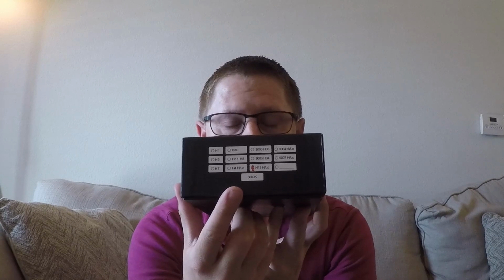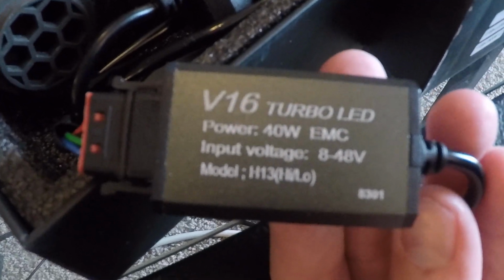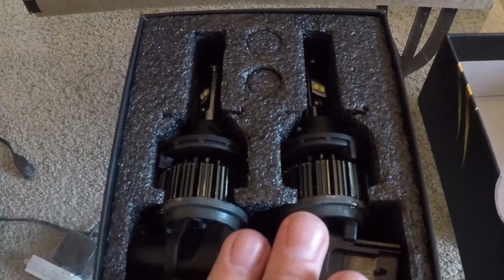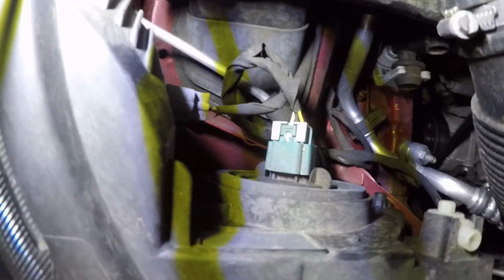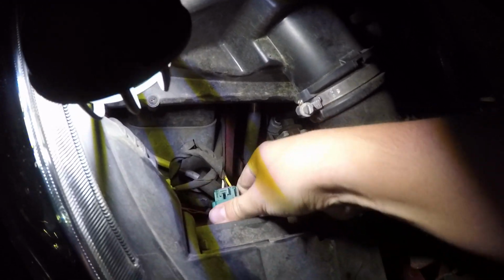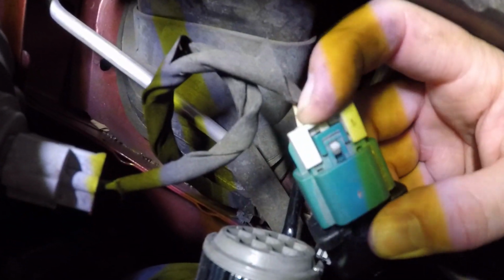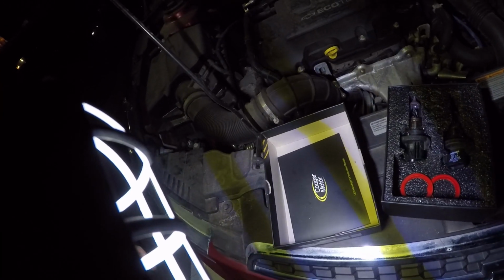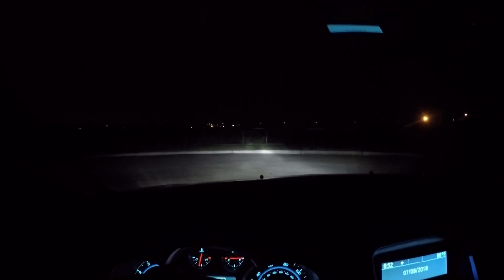Cougar Motors LED Headlight Bulbs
Install and first impressions of the Cougar Motors LED Headlight Bulbs into a 2014 Chevy Cruze.
The Chevy Cruze using H13 bulbs but you'll need to know what you car takes before ordering.

Cougar Motors LED Headlight Bulb on Amazon (I don't make anything)